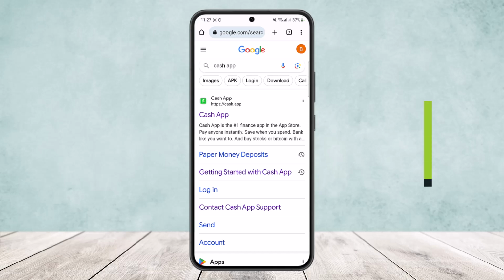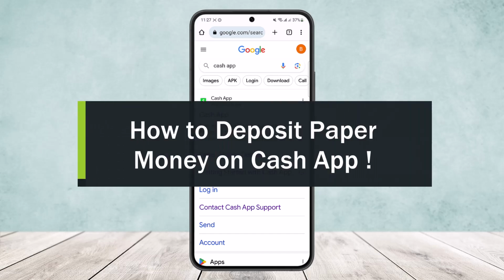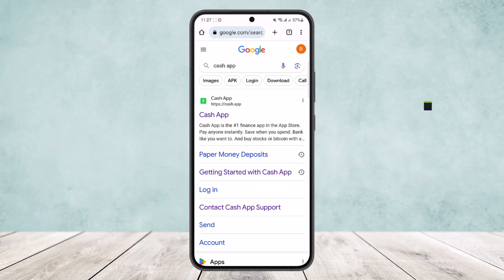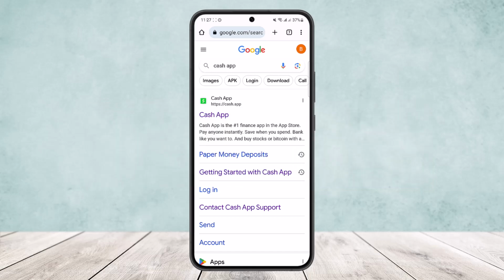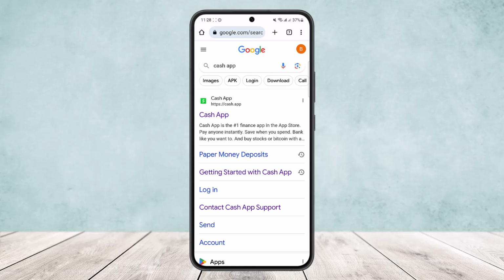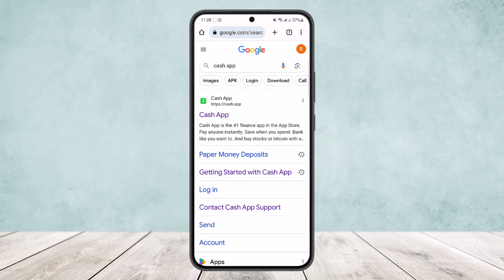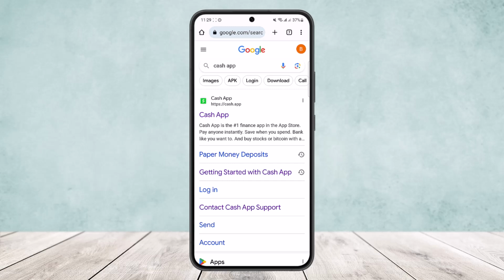How to Deposit Paper Money on Cash App !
In this tutorial video, I will simply show you how to deposit paper money on Cash app. So just make sure to watch this video till the end.

~ Video Chapters:
0:00 Introduction
0:09 Deposit Paper Money
1:40 Outro